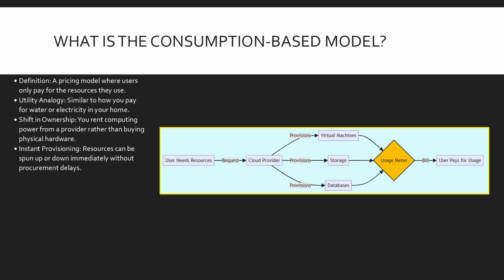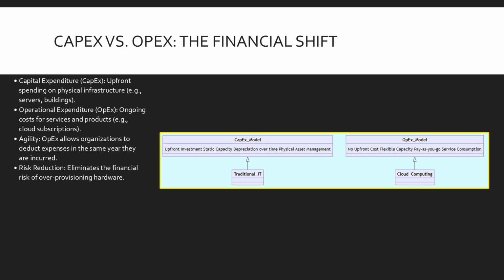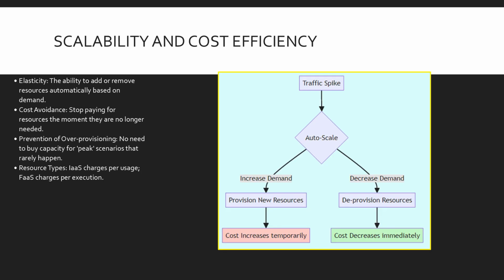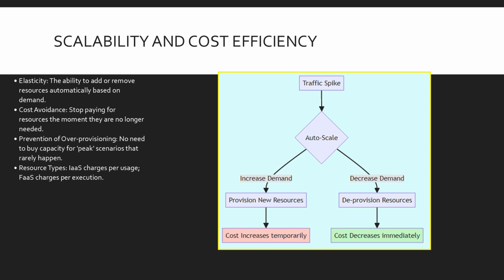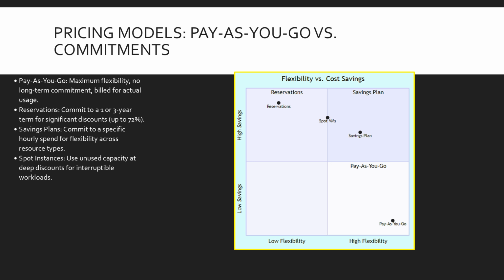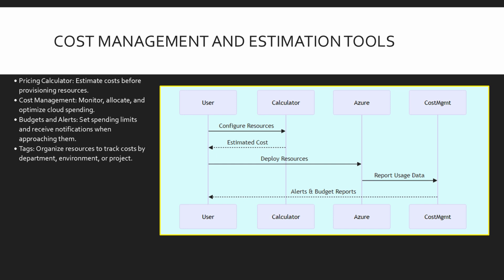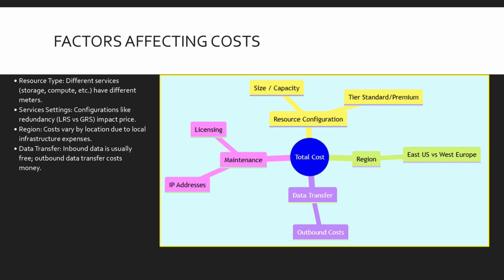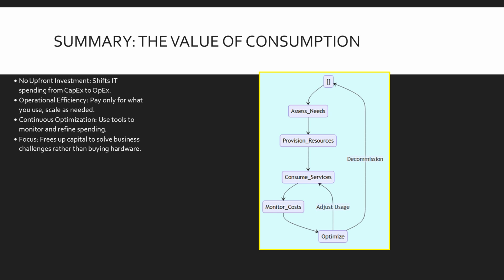Module 5 The Consumption Based Model Cloud Economics 101 AZ900